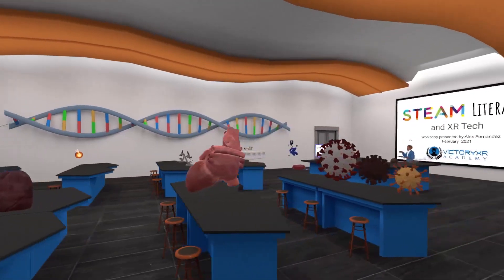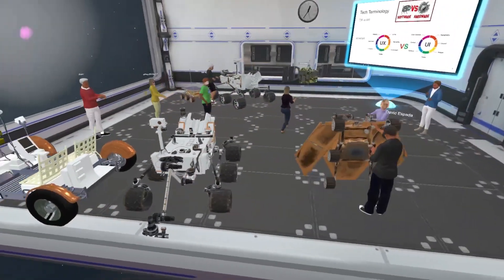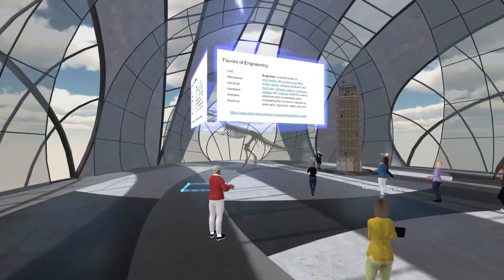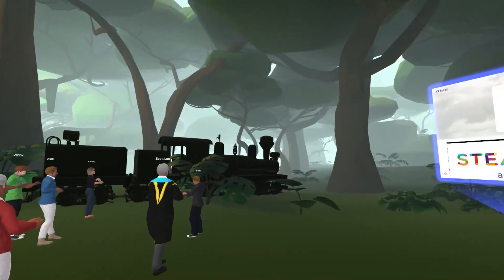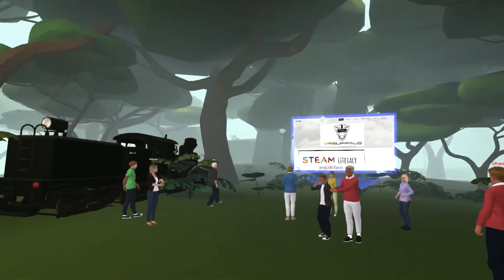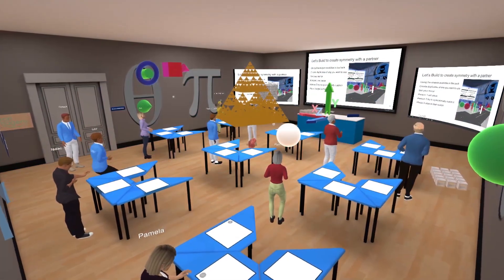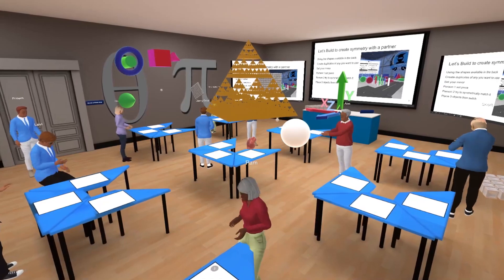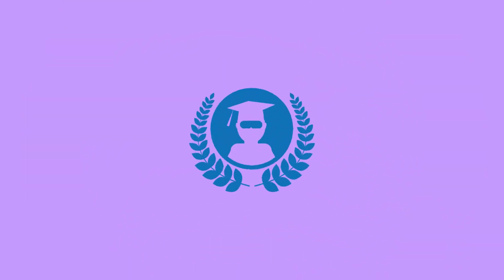VictoryXR Academy Class Example - STEAM Literacy & XR Tech (long)